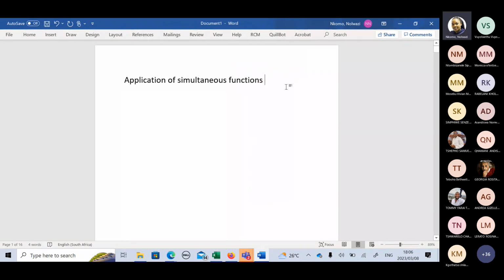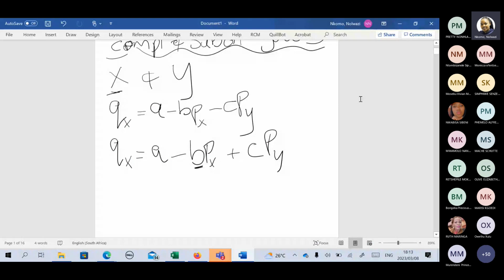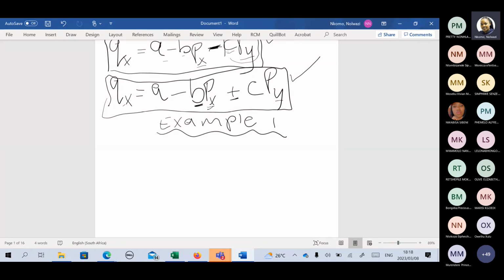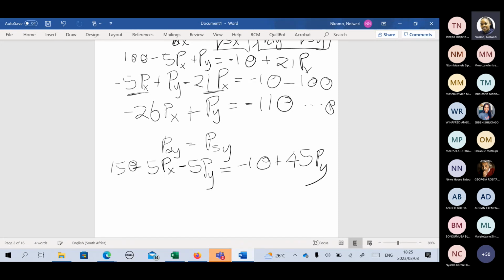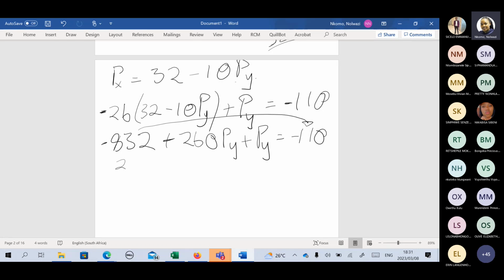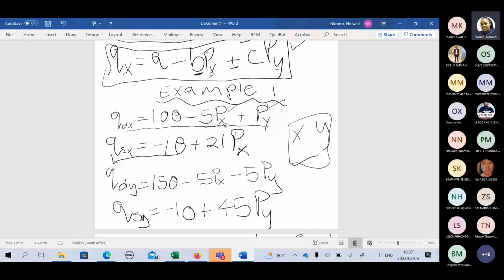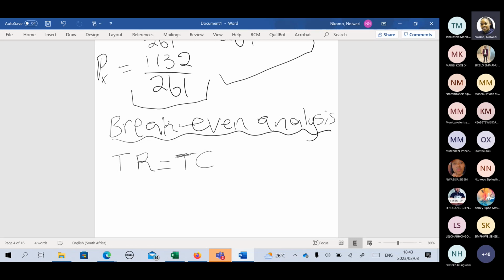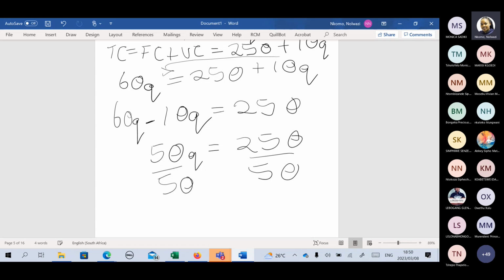Simultaneous fun discussion 08 03 2023